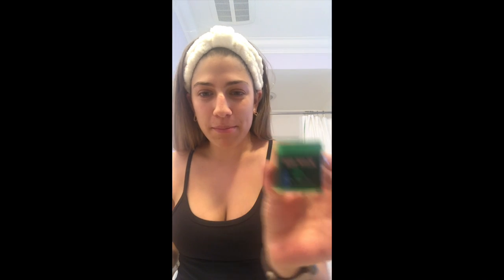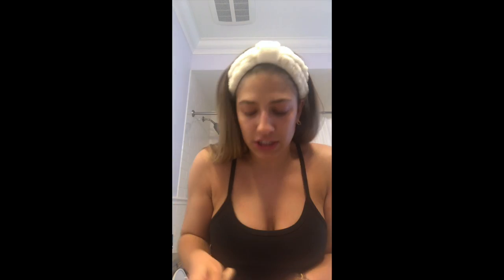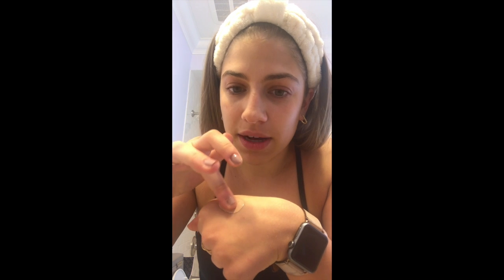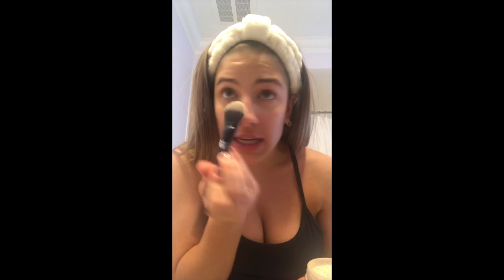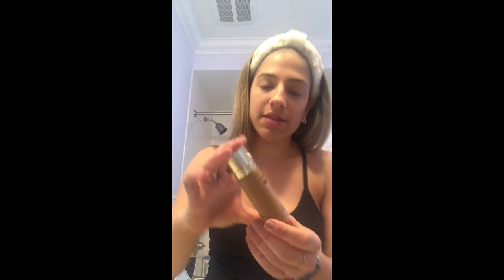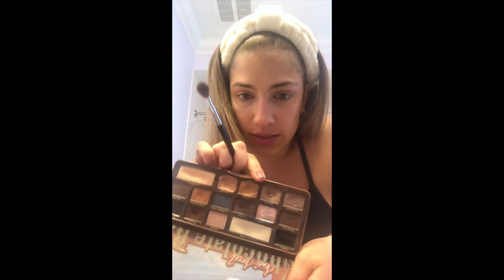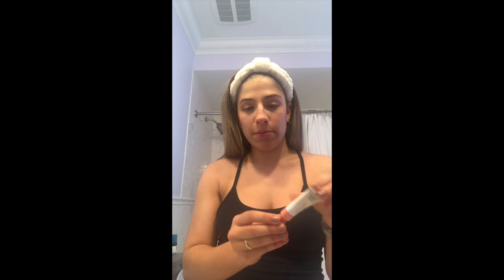Beauty Secrets | Sammy Gould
Beauty Secrets!! Get ready with me for my first pool party of the summer!

PRODUCTS MENTIONED:
Lip Balm - Bag Balm
Primer - Glamglow Glowstarter Mega Illumination Moisturizer
Lash Curler - Trish McEvoy
Concealer - MAC Studio Fix 24-Hour Smooth Wear Concealer (NW20 & NW30) & Smashbox Studio Skin Flawless (Light Cool Peach)
Powder - Laura Mercier Translucent Loose Setting Powder
Bronzer - BareMinerals Bareskin Sheer Sun
Eye Shadow - Too Faced Semi-Sweet Chocolate Bar Palette
Blush - Glossier Cloud Paint (Beam)
Highlighter - Glossier Haloscope (Quartz) & Becca Shimmering Skin Perfector (Moonstone)
Mascara - Maybelline Lash Sensational Waterproof
Eyebrow Gel - Glossier Boy Brow (Blond)
Lipstick - MAC Blankety